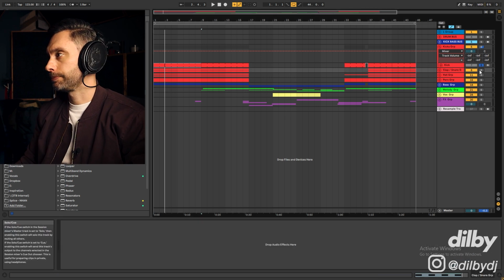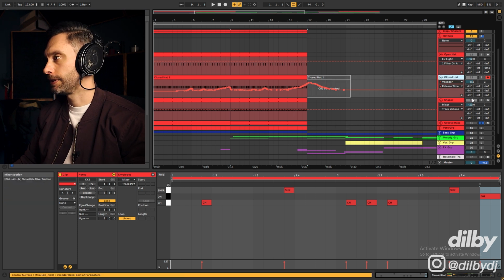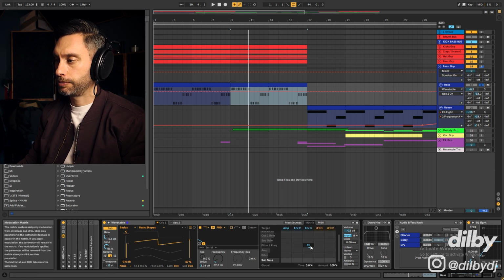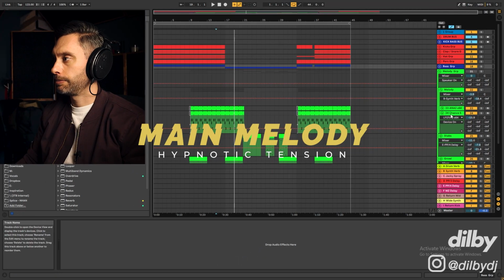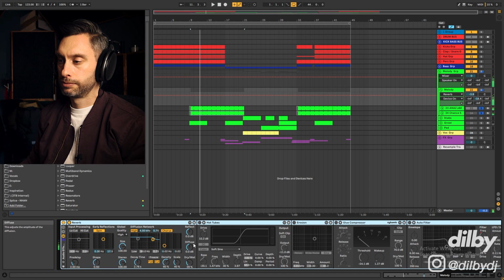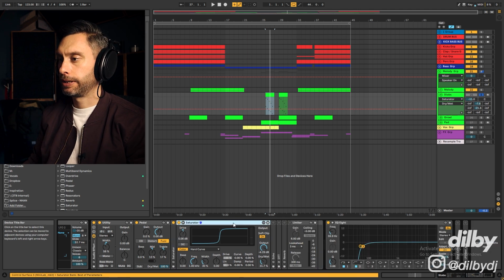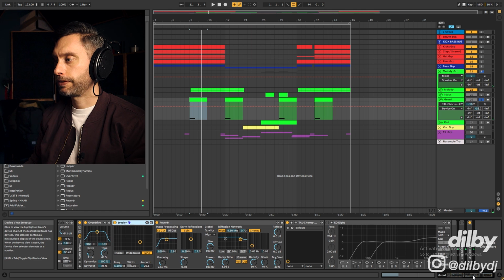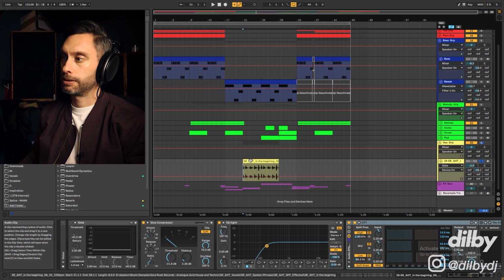How To Make Progressive Techno Like Artbat, Space Motion, Diynamic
So I'm back with a Progressive Techno tutorial. In this video I show you how to make Progressive Techno Like Artbat, Space Motion, Diynamic including the sound design and midi programming. This style of techno can be found on labels like Diynamic, Stil Vor Talent, Afterlife, Renaissance and more. Here we go with a huge Techno Tutorial!

STUDIO SOFTWARE ●

● DJ EQUIPMENT ●
▶ DJ Headphones

● CAMERA EQUIPMENT ●
▶ Main Camera

Contents:
00:00​​​​ This Is What We're Making Today!
00:38 Intro
02:14 Playthrough
03:41 Kick
04:15 Claps
05:01 Hats
08:01 Percussion
08:34 Bass
13:33 Reese Bass
15:04 Main Melody
19:43 Big Stabs
23:46 Growl
26:45 Pad
28:08 Vocals
30:29 FX
32:58 Arrangement
34:22 Download The Project Files
35:11 Watch This Next